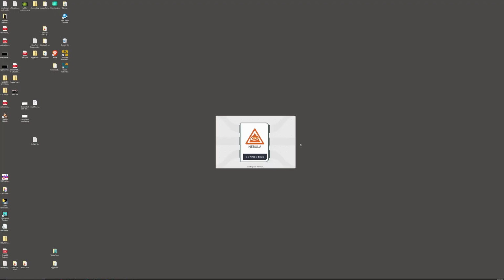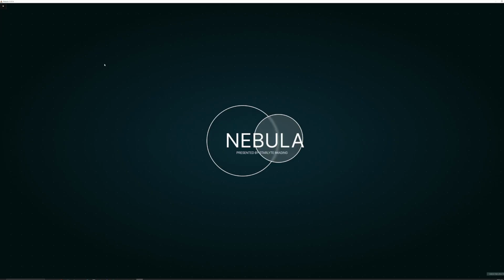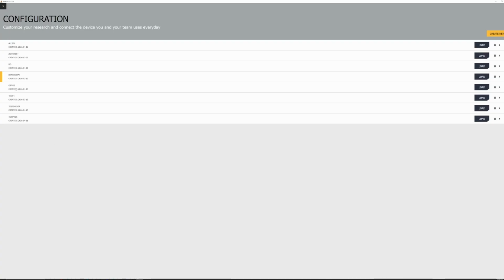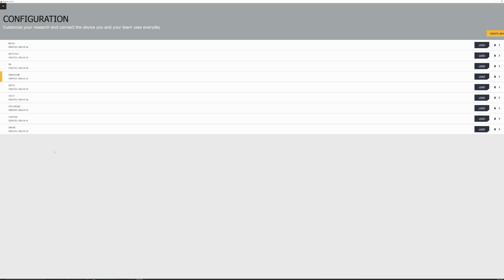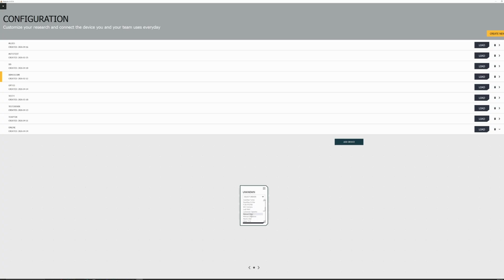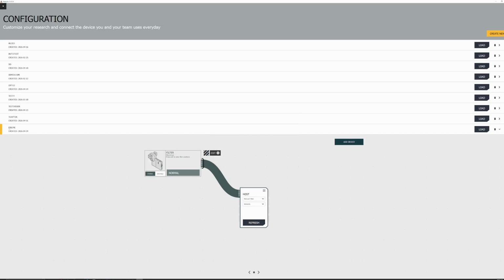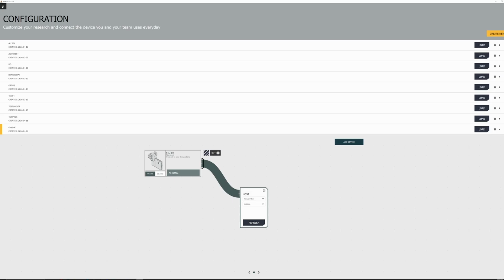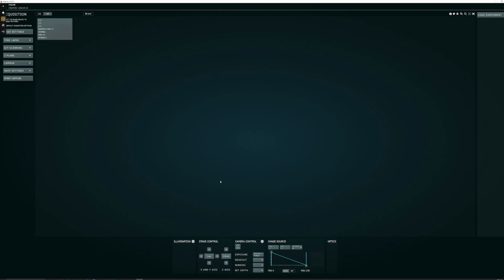Starlyte Nebula 1min Install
A brief install guide for Starlyte Nebula